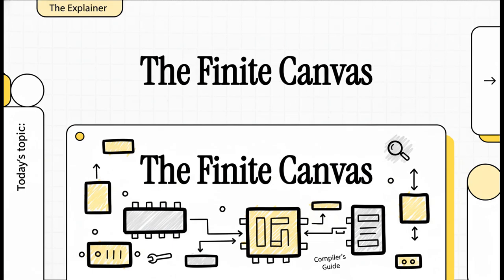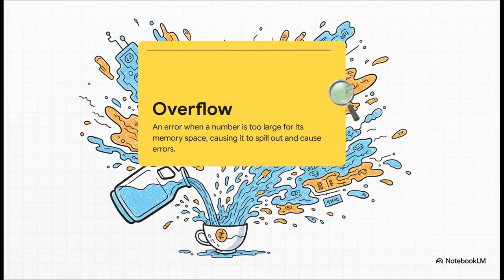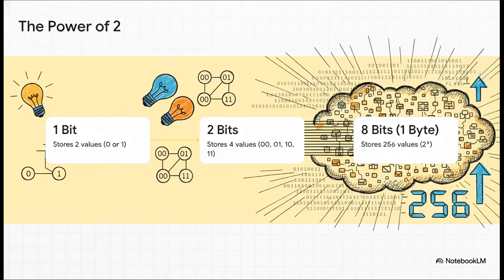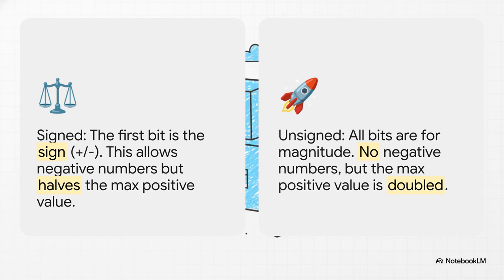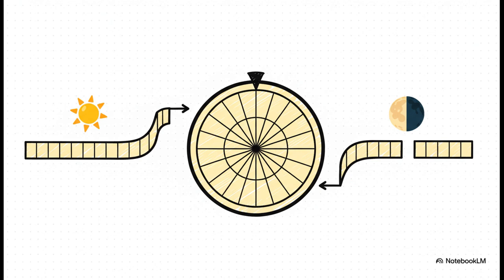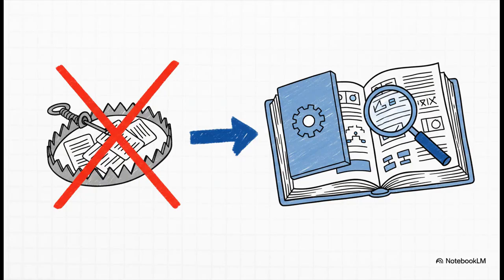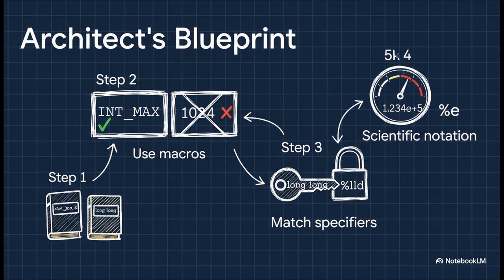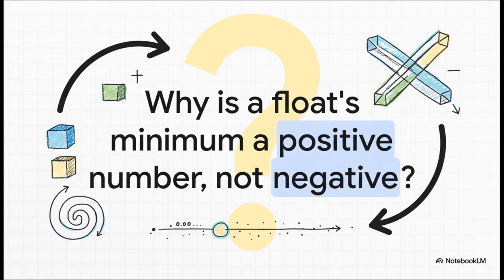The Finite Canvas: Data Type Limits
In pure mathematics, numbers are infinite. In a computer, we are working on a finite canvas.

Every variable you declare is a physical reality in your RAM. If you don't understand the boundaries of that memory, your code won't just fail—it will produce "garbage" values through overflow. Today, we are moving beyond just "knowing" that an integer is 4 bytes. We are deriving the logic of the limit.